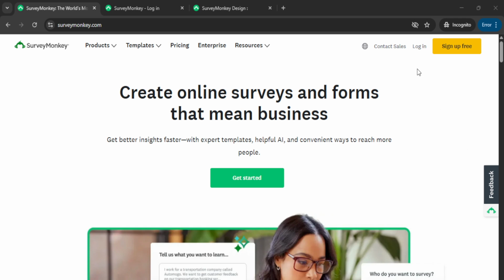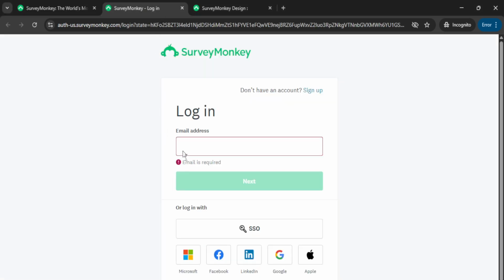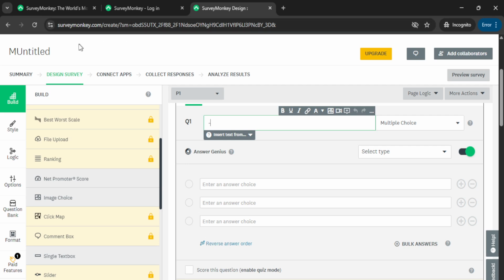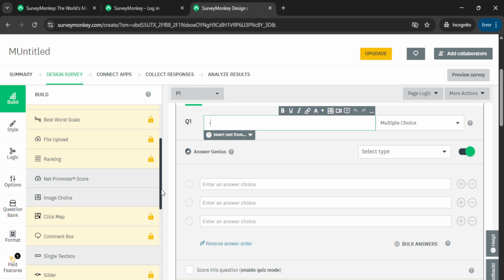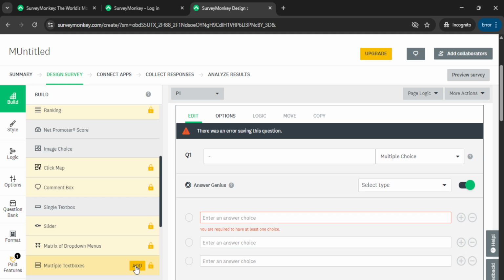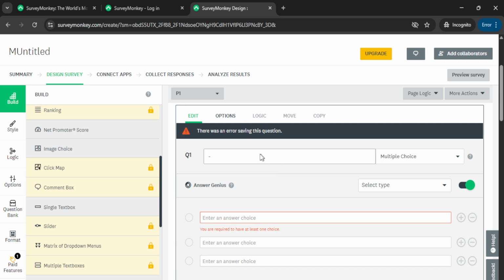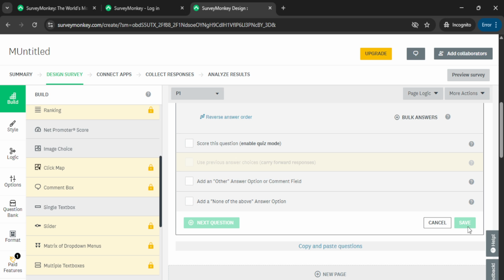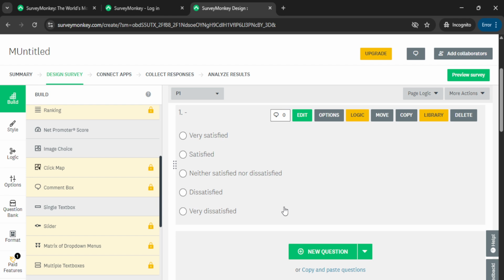How to Create a Multiple Textboxes Question With Surveymonkey [2025 Full Guide]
In today's video we will show you how to create a survey with survey monkey,surveymonkey,creating a survey with surveymonkey,how to use surveymonkey,create a survey using survey monkey,surveymonkey how to send survey,how to make text disappear in a qualtrics survey,serveymonkey guide,full introduction to survey monkey,how to use survey monkey,surveymonkey (business operation),complete introduction to survey moneky,alchemer vs surveymonkey,create free online surveys,creating a survey